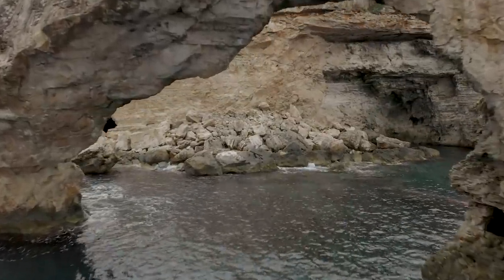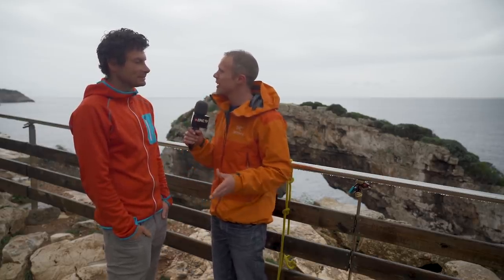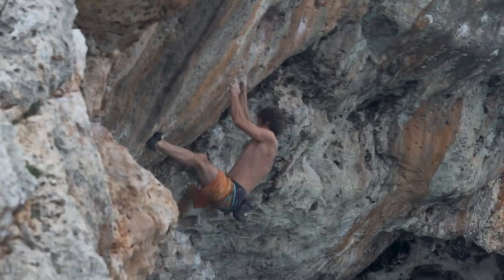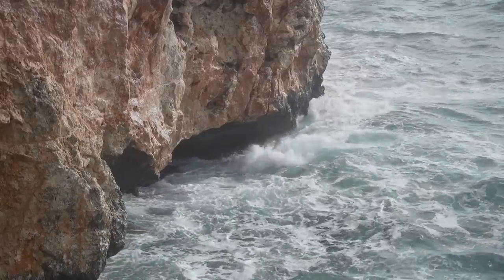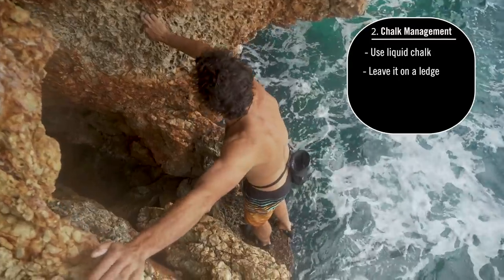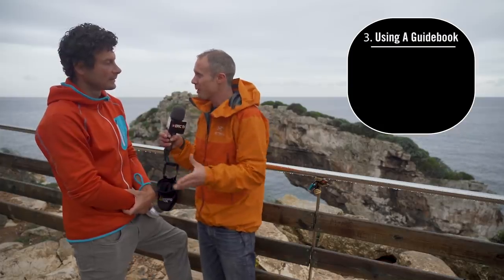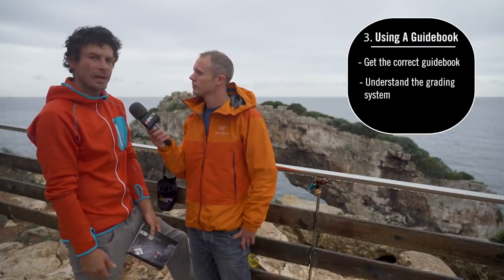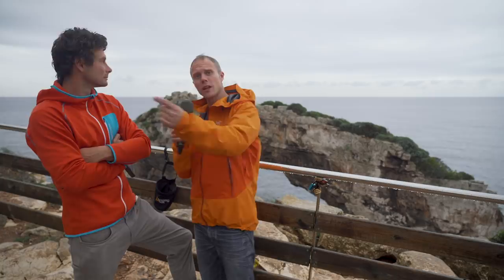A Deep Water Solo Masterclass | Climbing Daily Ep.1531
Today we get some tips from Jany, a true master of Deep Water Soloing. From safety to chalk we cover what you need to know before committing to a climb above the ocean.